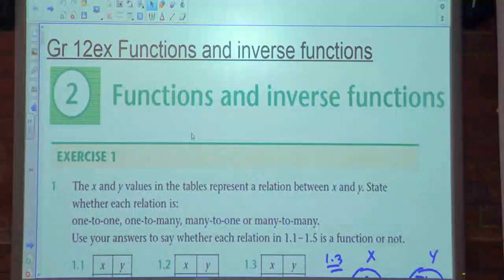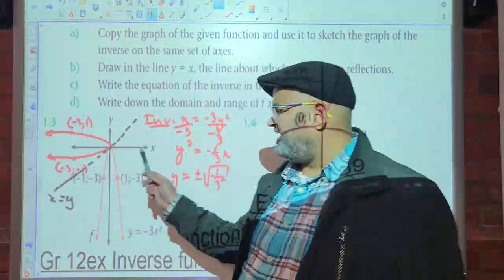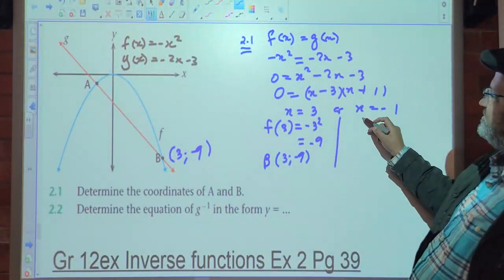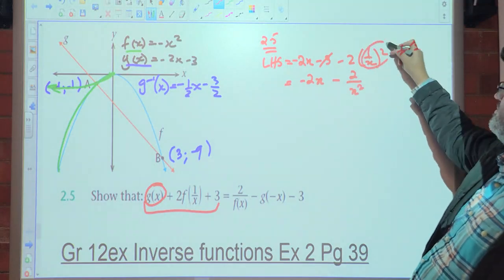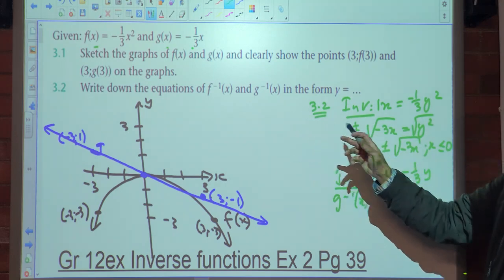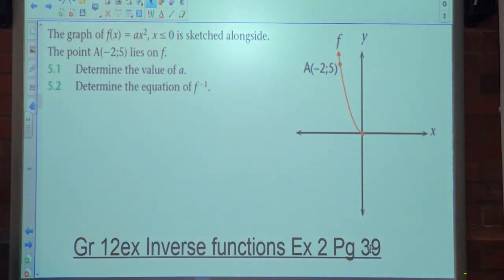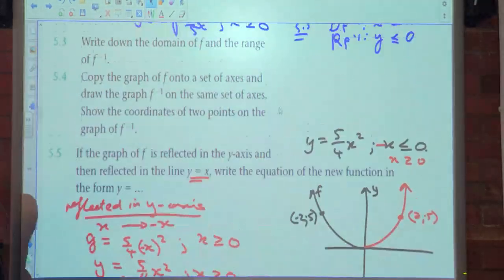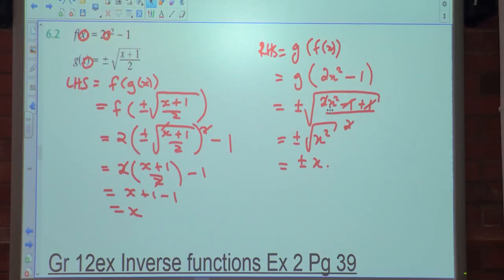Gr 12ex Inverse Functions Ex 2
Grade 12ex Function and  Inverse Functions

Ex 2 Explanation of exercise

Full Lessons
Gr 12 Functions and Inverse functions (Platinum)
Lesson 1
Ex 1

Lesson 3
Ex 3